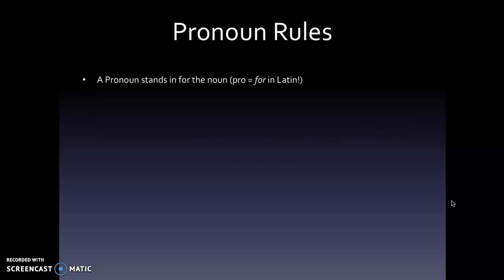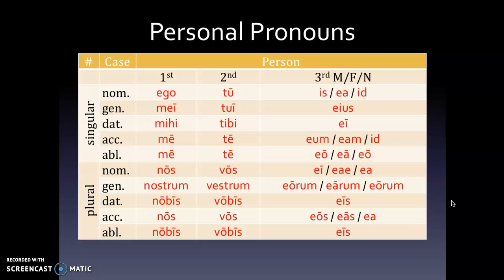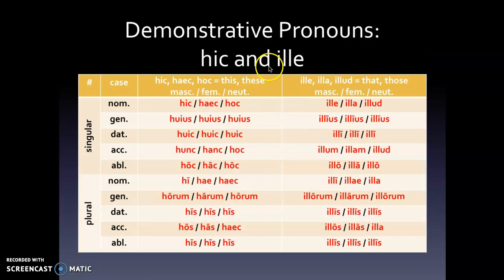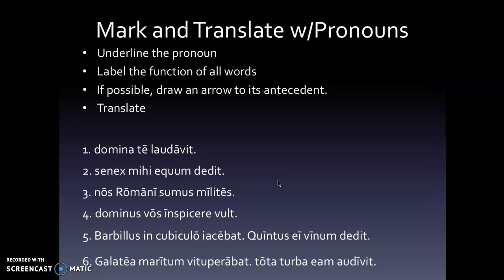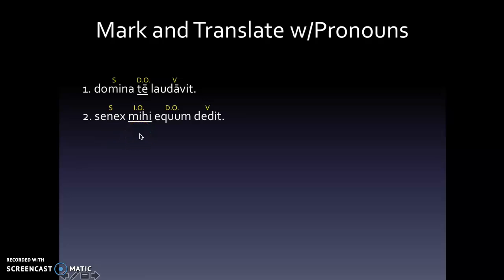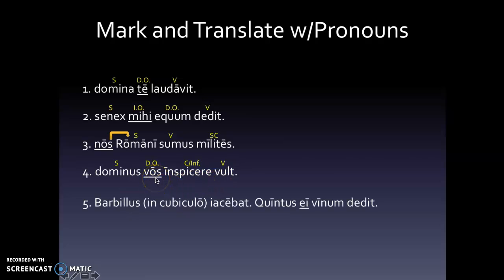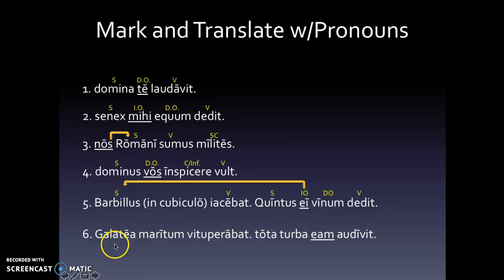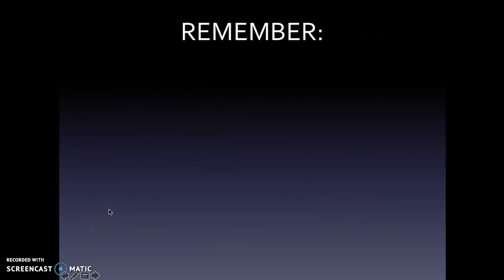S1-25 Pronouns Review